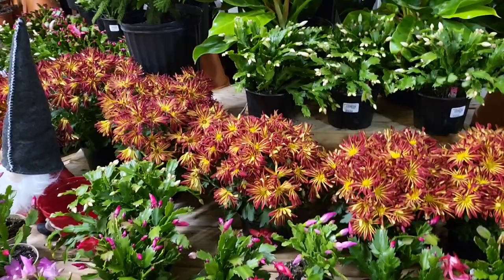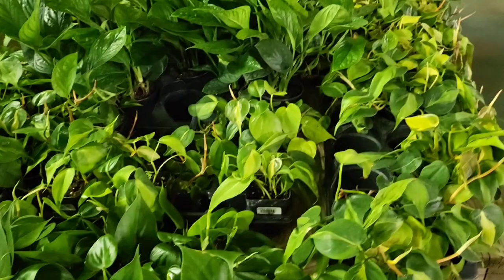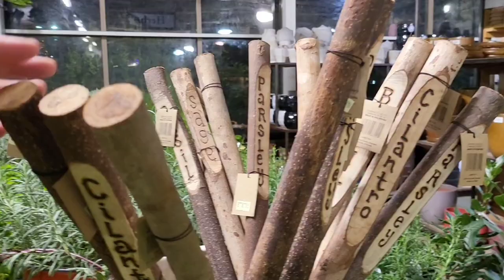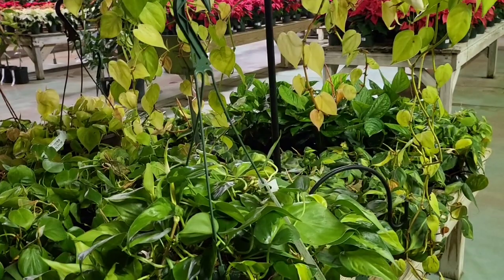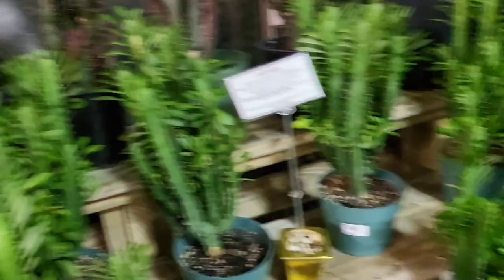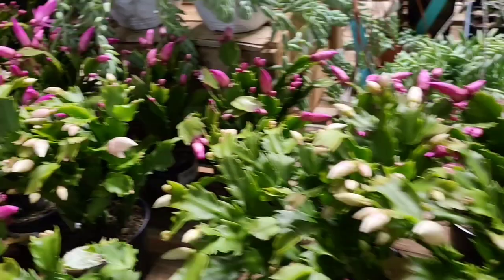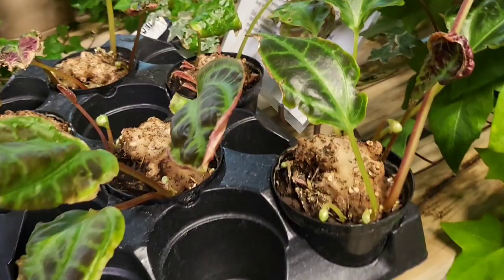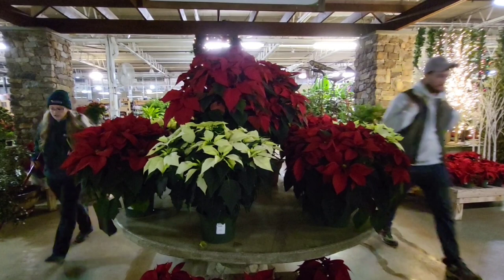Late-Night Plant Browsing at Merrifield Garden Center!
Today's video: Taking a late-night stroll looking at plants 🪴 through Merrifield Garden Center in Gainesville, VA!

Welcome and welcome back to Nita Price Plant Paradise!

Welcome to my new Plant Paradise Family ❤️

And welcome back to Plant Paradise Family ❤️

This is the place to come to take the "TIME TO EXHALE," and enjoy nature's beautiful creations ❤️